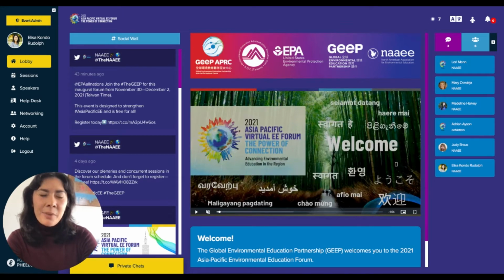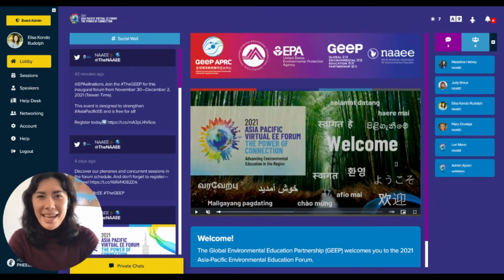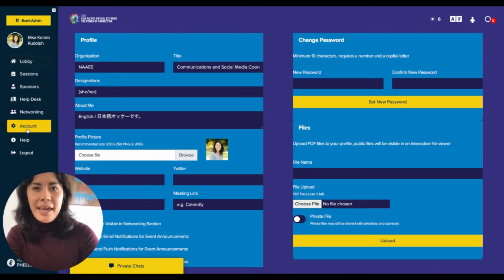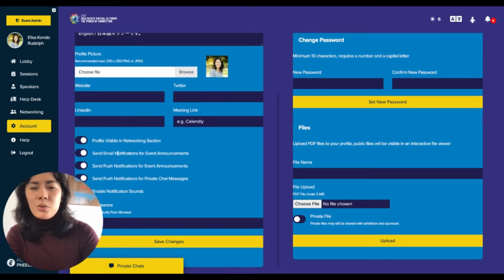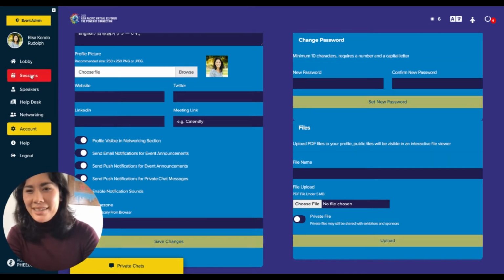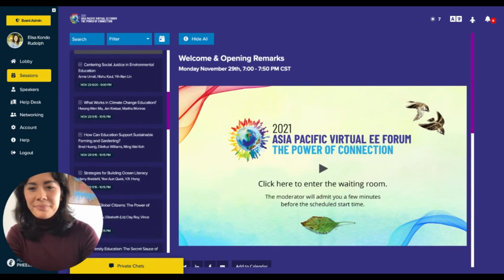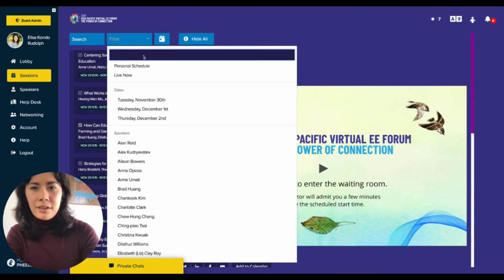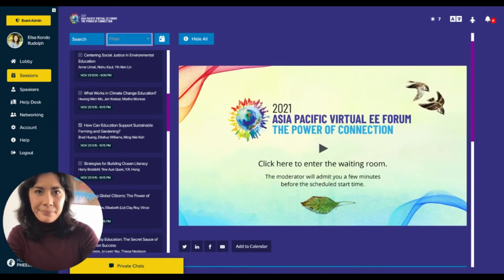A Short Tour of the Asia Pacific Virtual EE Forum Platform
Elisa from NAAEE gives a short tour of the forum platform, Pheedloop. Learn how to update your profile information, network with other attendees, and add sessions to your calendar. Don't forget to download Webex prior to the forum!

Join the GEEP from November 30–December 2, 2021, for a three-day forum designed to strengthen environmental education in the Asia Pacific region. It's not too late to register. Join us at APForum.thegeep.org!